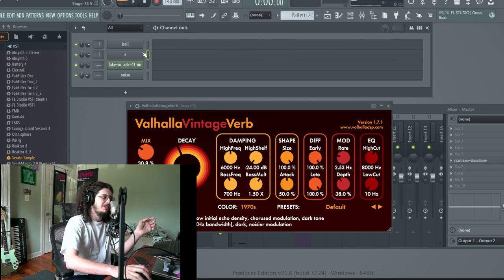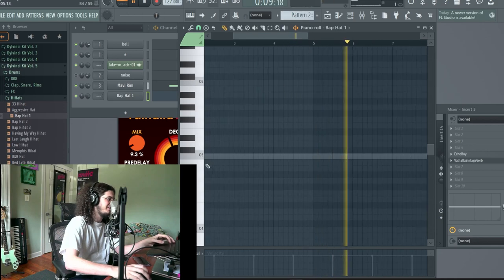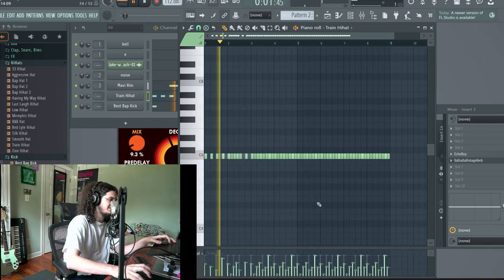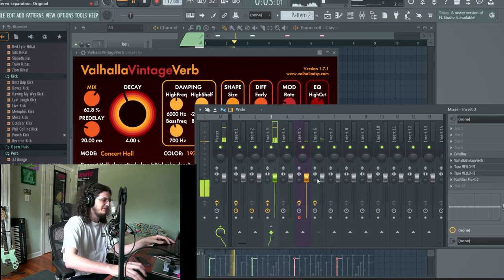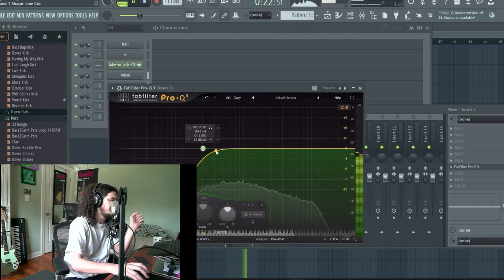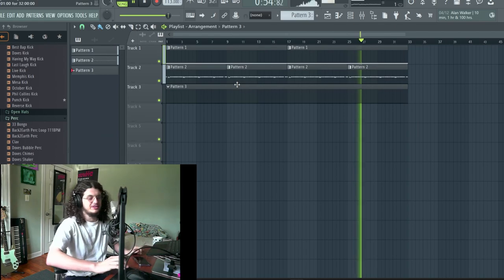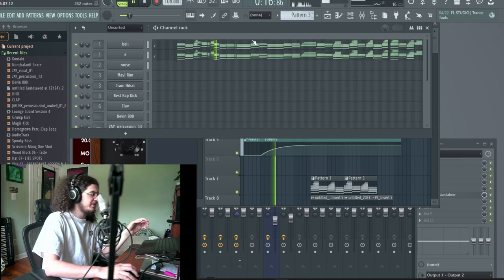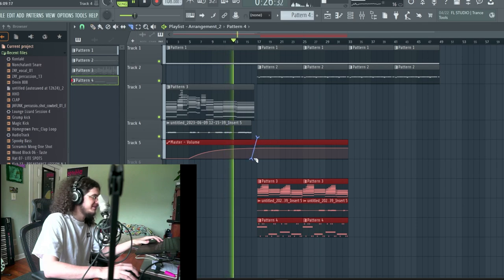COOKUP IN FL STUDIO USING PROPHET (Un-edited Session)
Un-edited cookup from today! Hope you guys enjoy the vibe!